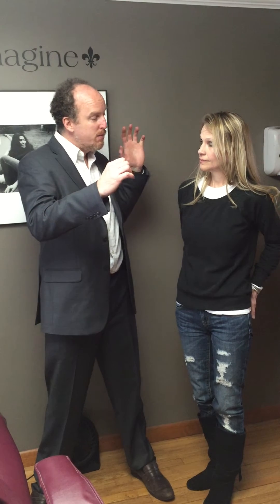Dr. Chris Shade speaks to Dr. Abramczyk about how to turn up the bodies natural detoxofication.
A  highlight on Dr. Chris Shades detox process.